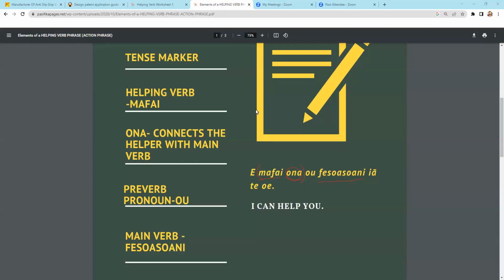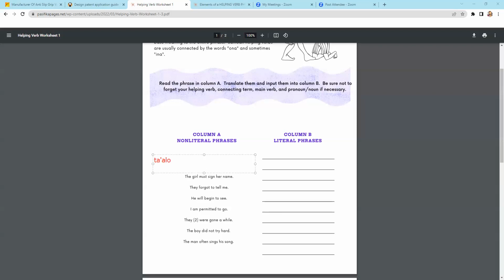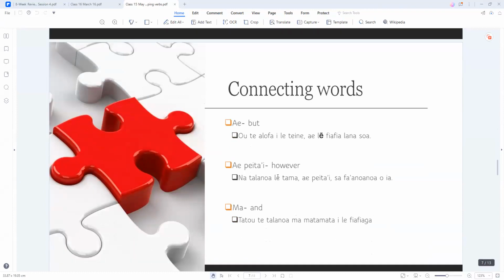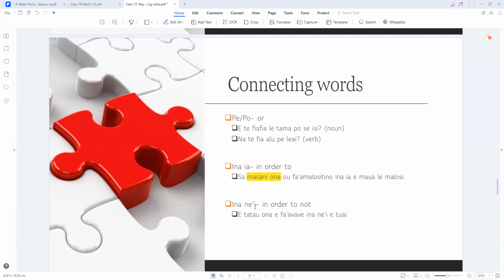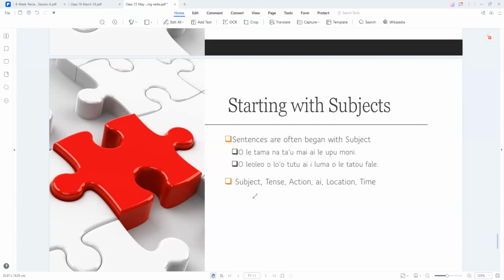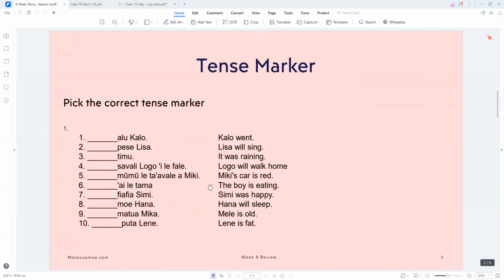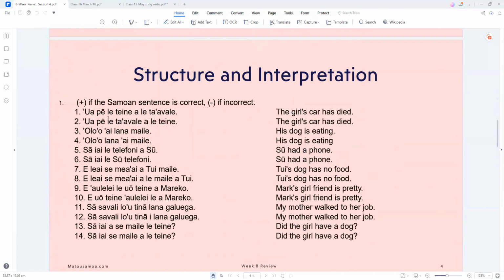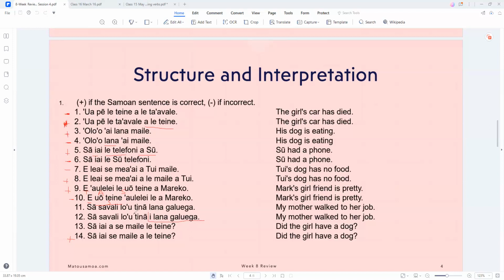Samoan language for beginners Class 14: More Samoan Helping Verbs & Practice